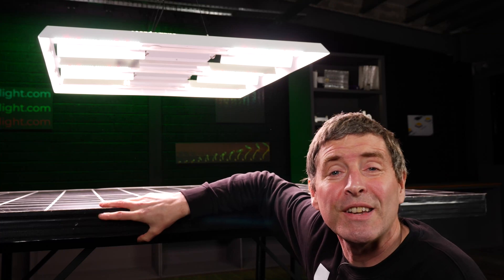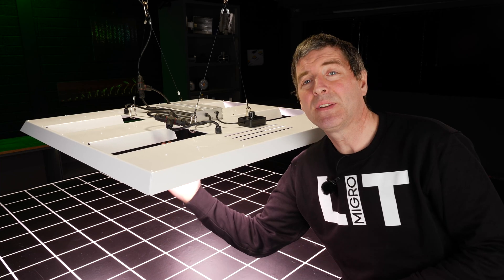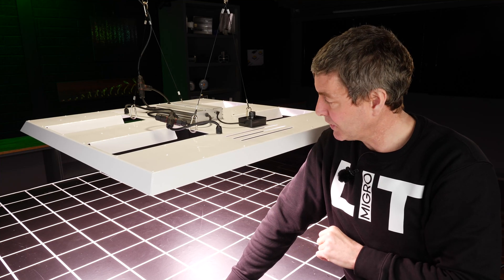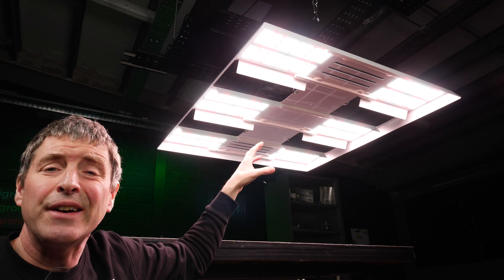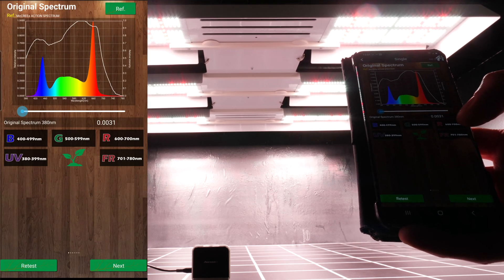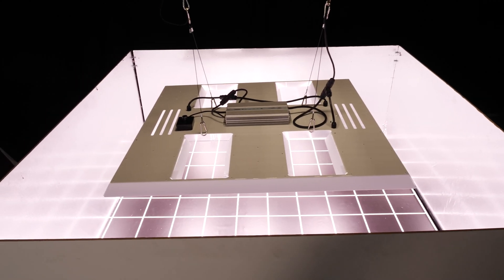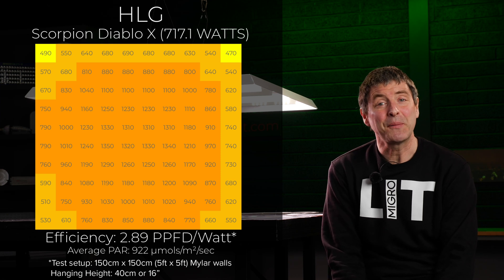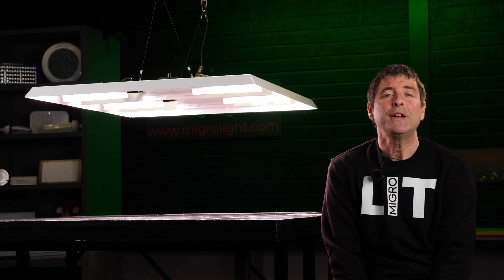HLG Scorpion Diablo X PAR test and review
Congratulations to HLG for achieving the highest ever efficiency result in our PAR tests at 2.89 µmols per watt or usable PPF per watt and 717 watts consumed.

migroyoutube&utm_campaign=migro

The average PAR in a 5x5 at 16" hanging height ad reflective walls was 992 µmuol/m²/second.

The new Diablo X power is increased 10% to 720 watts and is a new design with folded white reflectors to better direct the light onto the plant canopy delivering very uniform light distribution.

The boards are the new QB548 Quantum board with the highest efficiency Samsung LM301BEvo or LM301H Evo depending on the model chosen.

The Spectrum has increased red output for higher electrical and photosynthetic efficiency using either Samsung V4 or Osram V5 660nm reds

Overall spectrum output is 20% Blue, 32% Green and 48% Red

migroyoutube&utm_campaign=migro